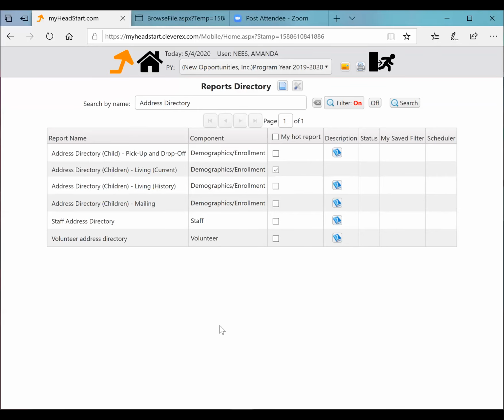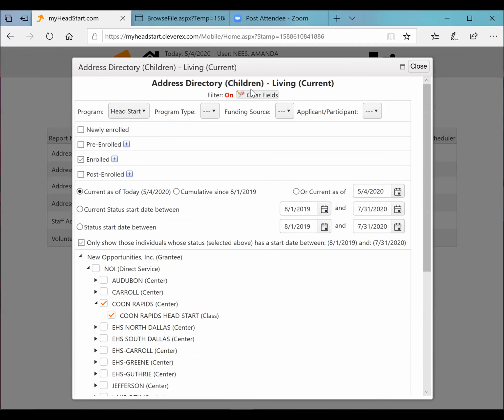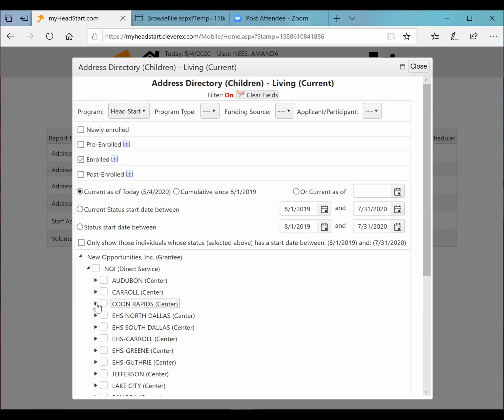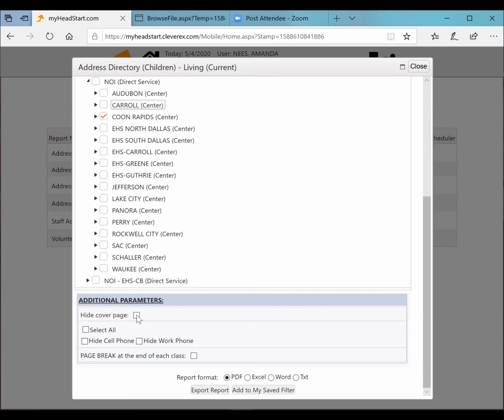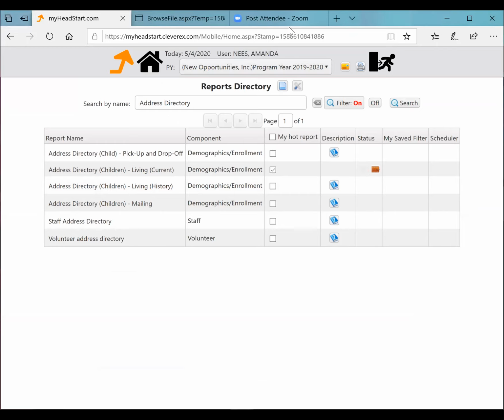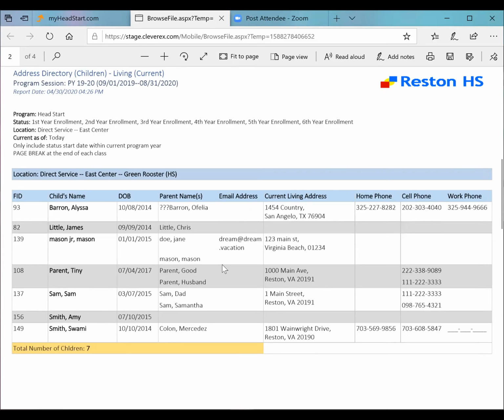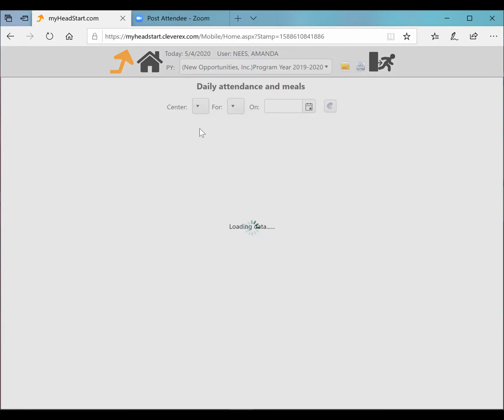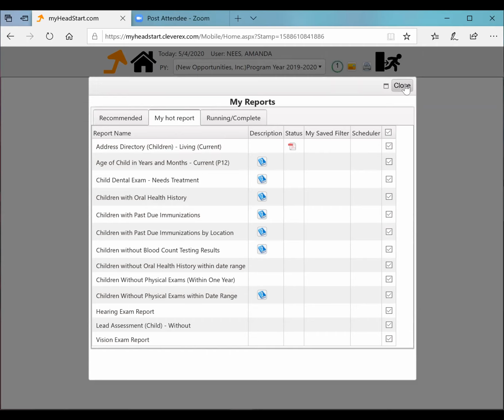Head Start Address Directory Tutorial